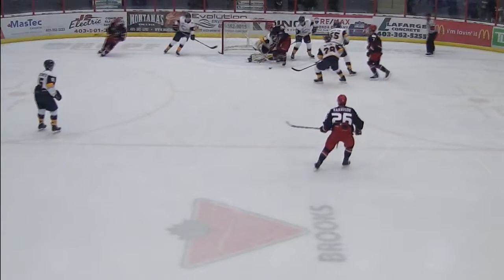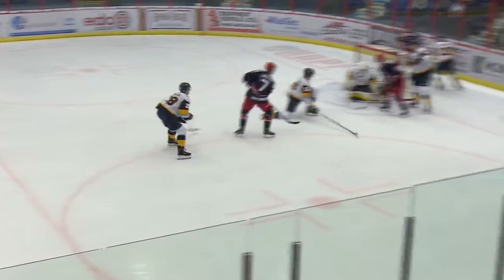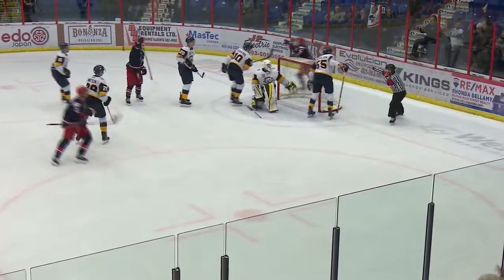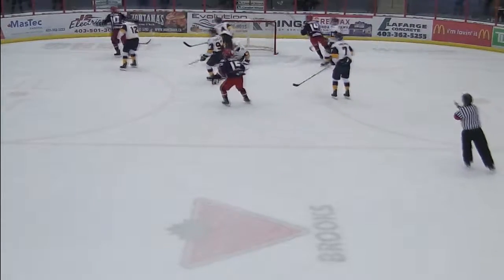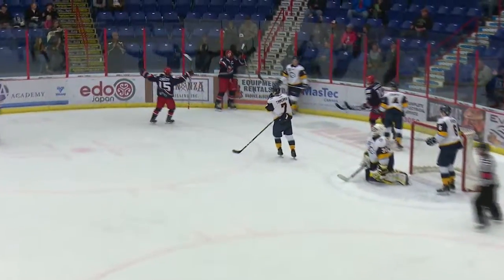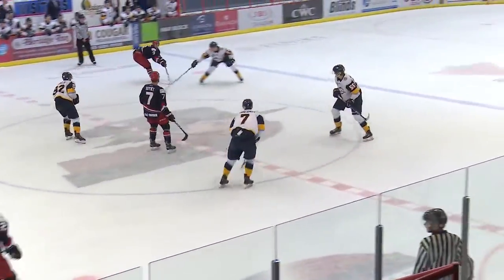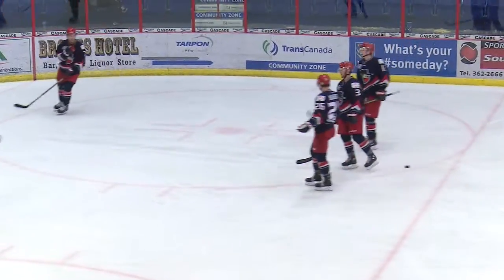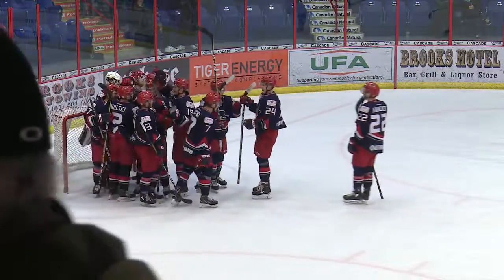Calgary Mustangs at Brooks Bandits October 19 2018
BROOKS, AB (October 19, 2018) – The Brooks Bandits (12-1) got six goals from six different scorers, with 14 skaters recording at least one point, as they downed the Calgary Mustangs 6-3 on Friday night at home.

The win streak is the longest for the franchise since the 2016-17 campaign. Brooks outshot Calgary 42-10 in the game.

Joseph Karpyshyn got Calgary on the board first, poking home a backdoor pass from Cole Basnett just 3:48 into the game. But the Bandits responded at 9:12 when Tyler Campbell (Winnipeg, MB) sped down the left side, in behind the Calgary net, and wrapped the puck around and past goalie Ashton Abel to tie it 1-1.

On the ensuing shift, Simon Gravel (Boucherville, QC) collected a loose puck off a rebound at the top of the crease and backhanded it up over a sprawling Abel and into the net to give Brooks its first lead.

At 12:47, Mack Hancock (Kingston, ON) chipped a puck from the right side of the net to Taylor Makar (Calgary, AB) at the backdoor. It popped off of his stick and up in the air, where the Bandit rookie batted it from mid-air into the Calgary net for his first Junior A goal and a 3-1 lead.

With just under four minutes left in the period, Arnaud Vachon (Ajax, ON) sped down the right side, cut around a Calgary defender, then powered to the front of the net and swept a puck in past Abel from the left side of the cage for a highlight reel breakaway tally and a 4-1 Brooks lead after 20.

Early in the second, with Brooks on a power play, Abel accidentally played the puck from his own end wall straight to Ryan Mahshie (Stoney Creek, ON) of the Bandits at the left circle, who one-timed it into the empty net before Abel could get back into position for a 5-1 lead.

At the 8:06 mark, Karpyshyn set up Basnett from the end wall for a net front one timer past Bandit goalie Pierce Charleson (Aurora, ON) to cut the lead to 5-2, but just over four minutes later a Simon Boyko (Mississauga, ON) pass from the right circle on the power play deflected off Jakob Lee (Owen Sound, ON) and in for a 6-2 Brooks lead.

Brady Barclay scored off the rush on the power play for Calgary at 10:09 of the third, but it was as close as the Mustangs would get.

The Bandits will attempt to extend their win streak to 13 when they host the winless Olds Grizzlys on Saturday night for Country Night at the CRA, presented by the Brooks Hotel. Tickets are available online at tickets.brooksbandits.ca.